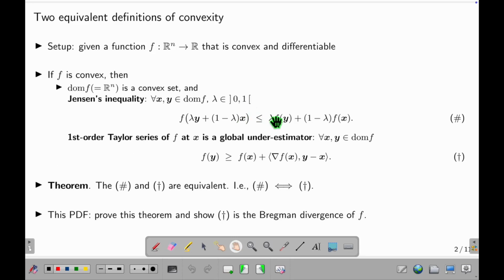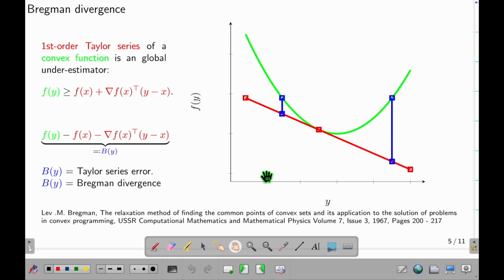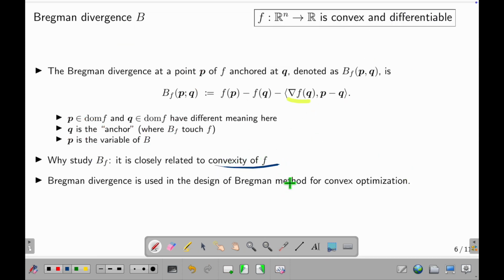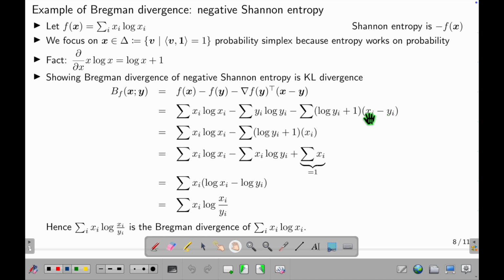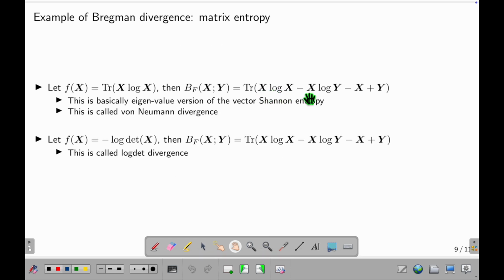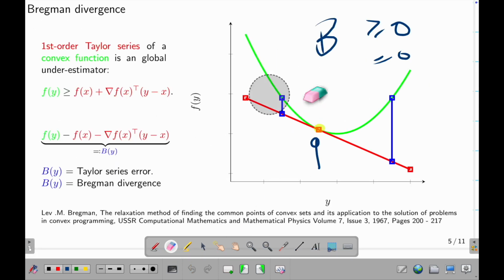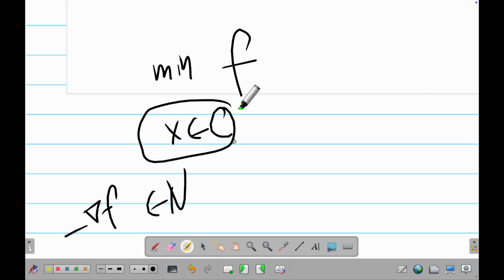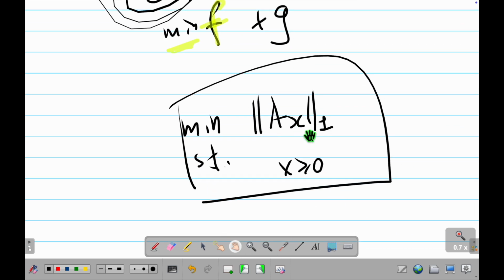Bari 9c Bregman divergence